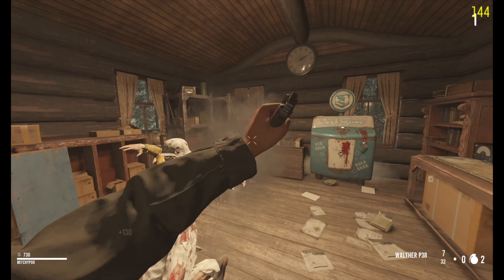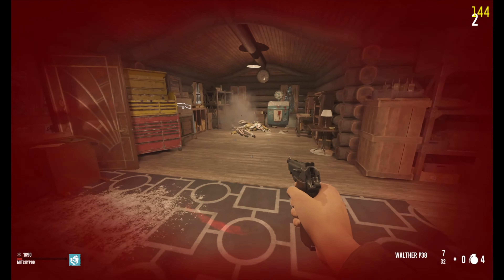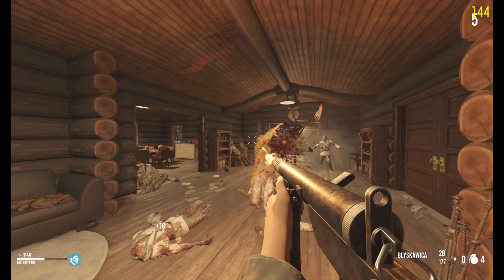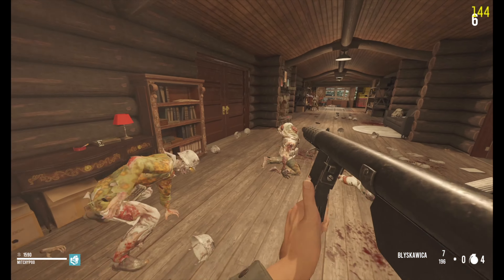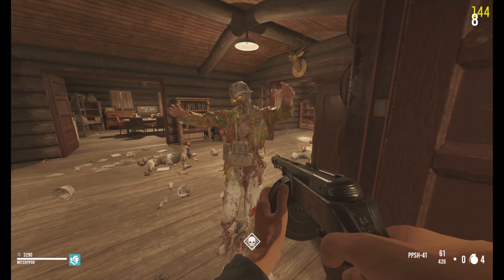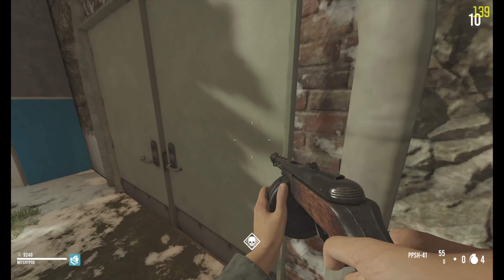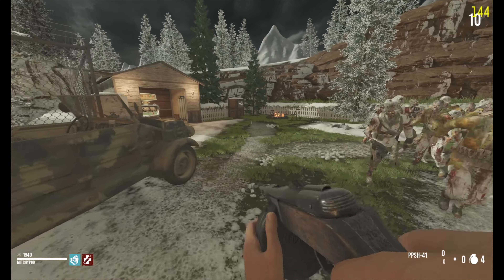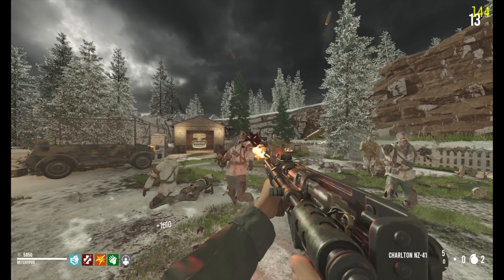A CABIN IN THE WOODS Custom ZOMBIE MAP [BO3 Zombies]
My EQUIPMENT:
- Microphone - Shure SM7B
- Computer - NZXT Streaming Pro PC
- Monitor - Aorus 43 inch 144hz Gaming Monitor
- Mouse - Logi Pro
- Keyboard - MX Keys (Full size)

- Instagram: Not public yet, but does exist if you can find it 😉